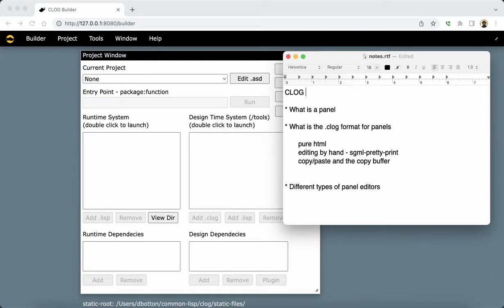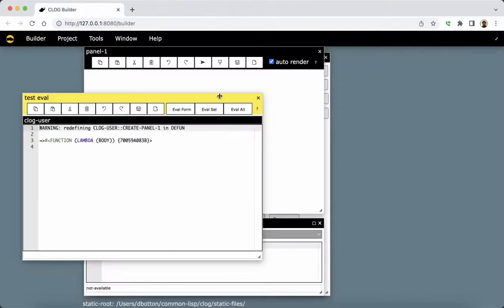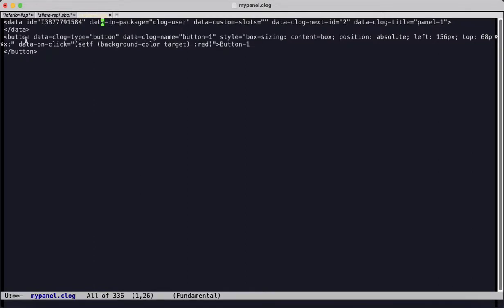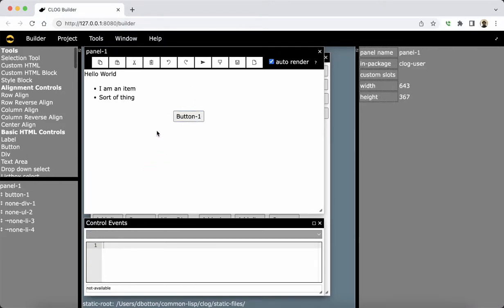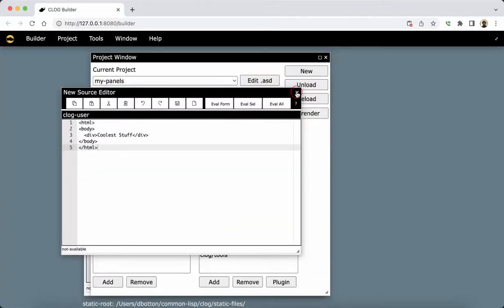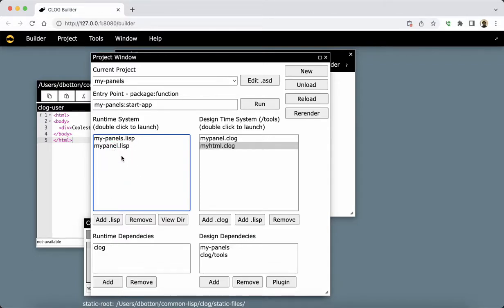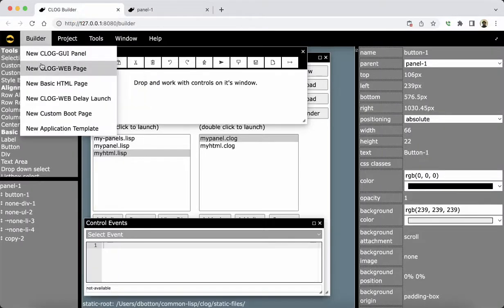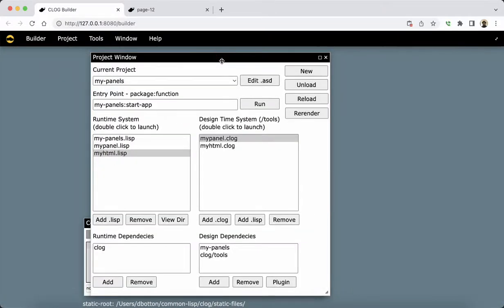CLOG Extra 4 - All about panels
In this extra we talk about panels